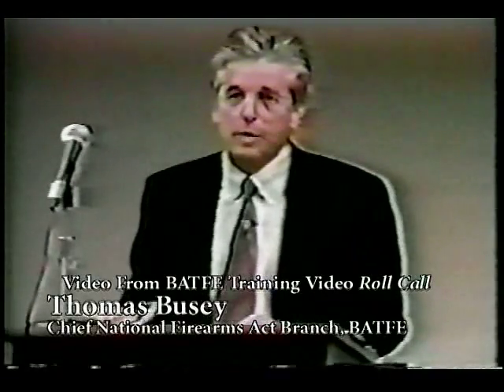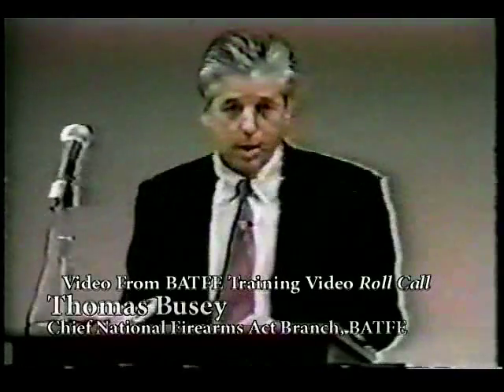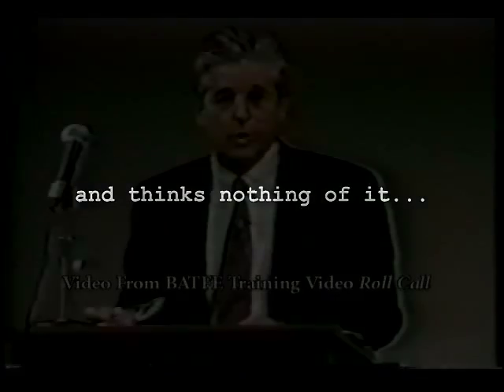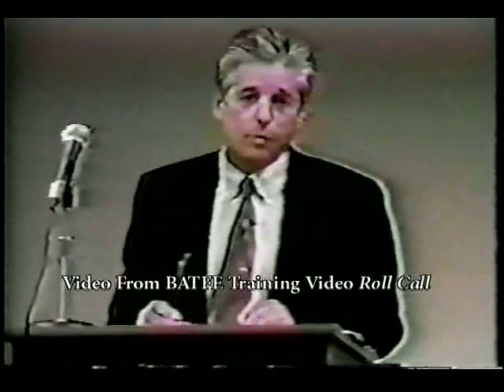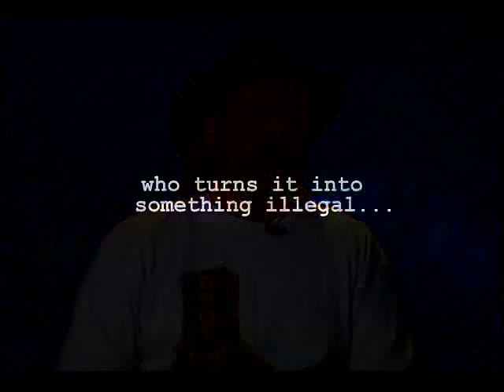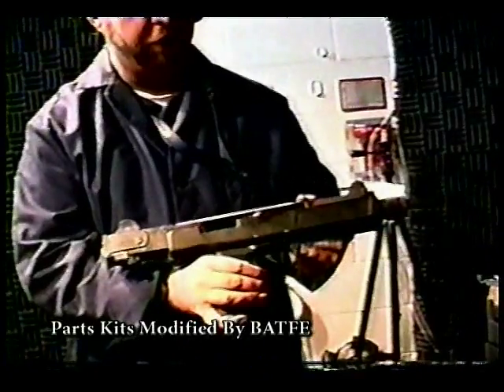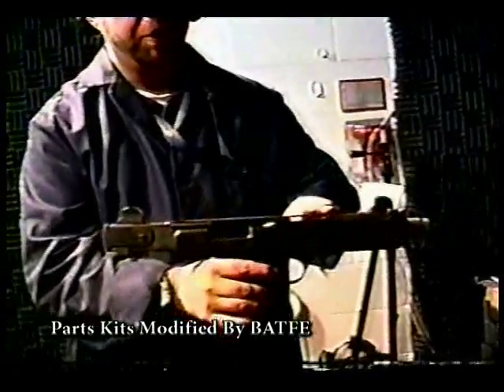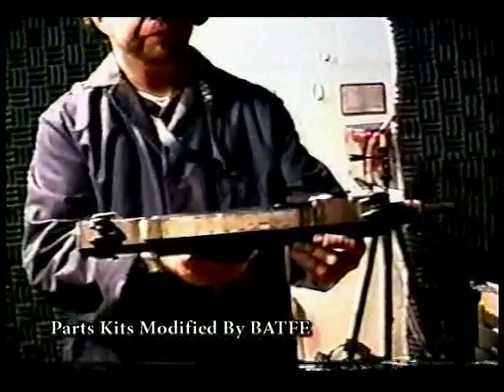Trailer for The Gang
Trailer for new documentary "The Gang" by Jews for the Preservation of Firearms Ownership.